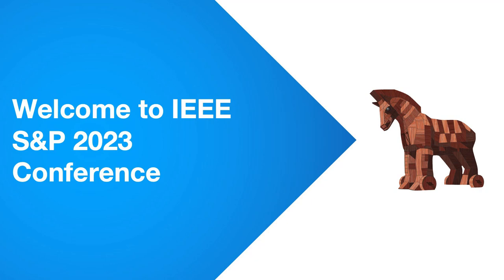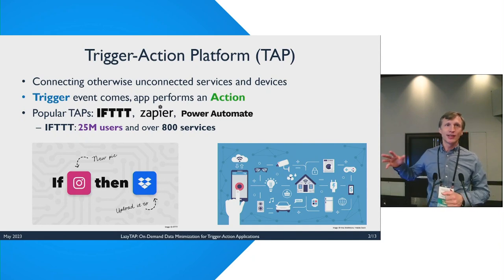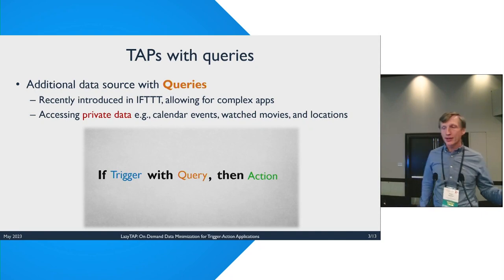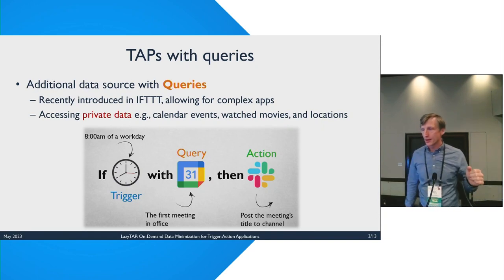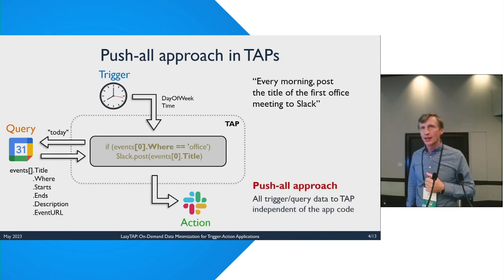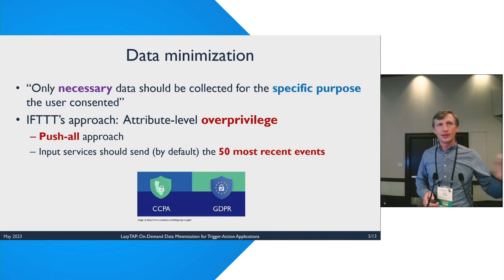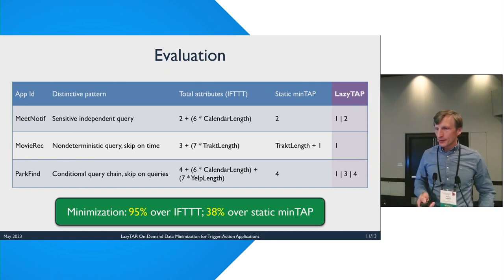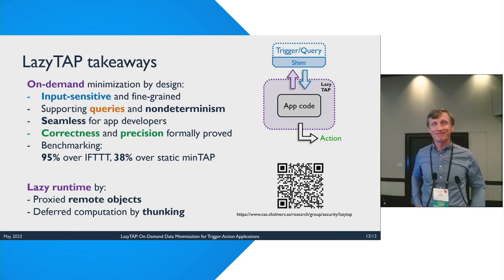LazyTAP: On-Demand Data Minimization for Trigger-Action Applications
Mohammad M. Ahmadpanah (Chalmers University of Technology, Sweden), Daniel Hedin (Chalmers University of Technology and Mälardalen University, Sweden), Andrei Sabelfeld (Chalmers University of Technology, Sweden)